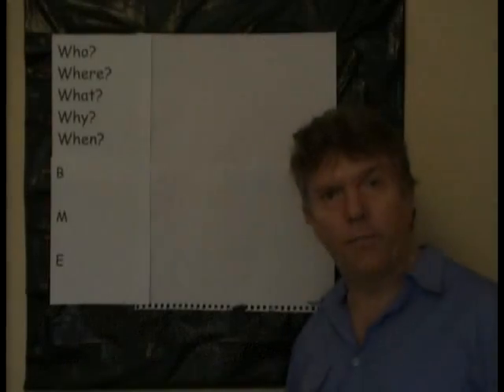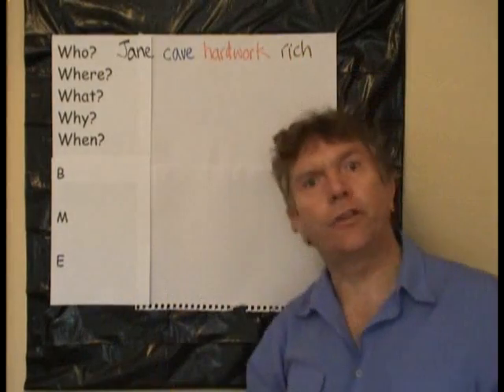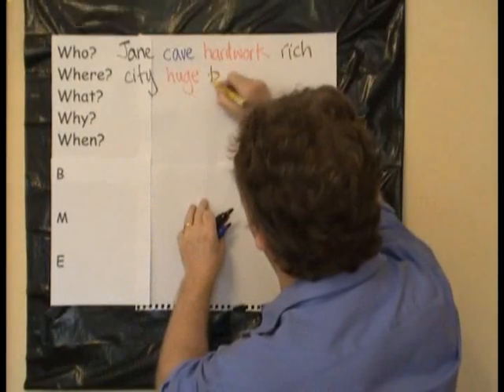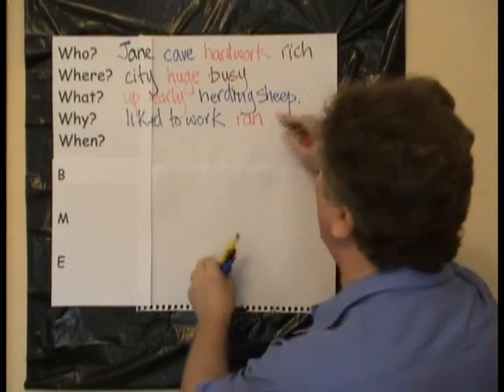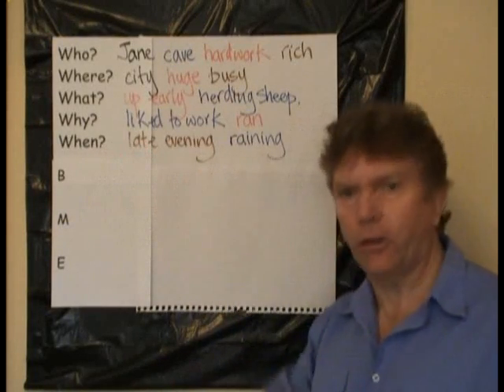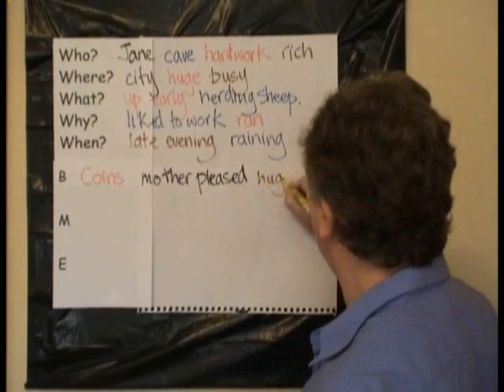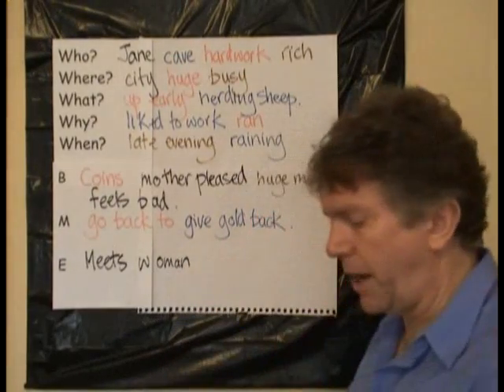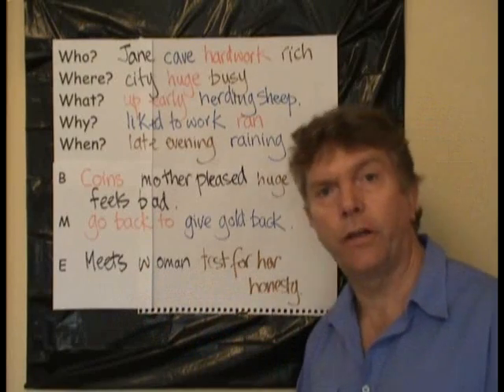TONY WILSON STORYTELLER 'Opposite' writing for Jack and the Beanstalk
2/3 This is part of the DVD collection "A practical guide to Jack and the Beanstalk". It is a technique where you take everything in a story and make it almost the opposite to make a story. For reticent writers it is the 'anarchistic' discussion that they like the best as they can let their imagination run with just how bad the 'good' characters can be. I have used this in my own teaching so much and it always an enjoyable lesson. This is a "How to" Video.